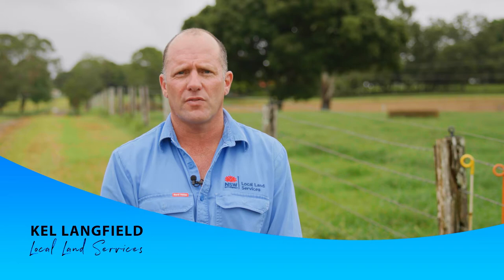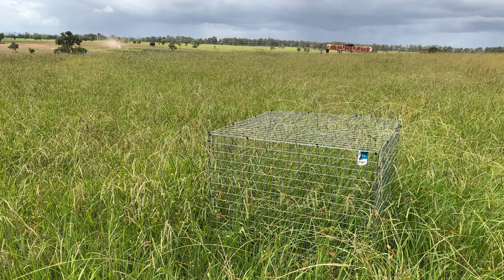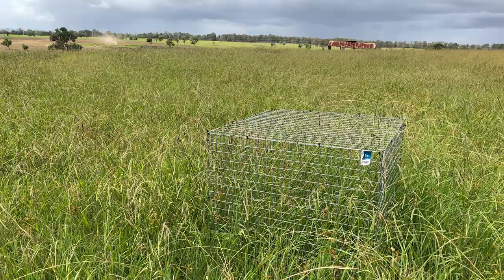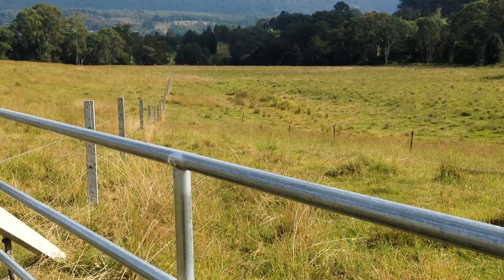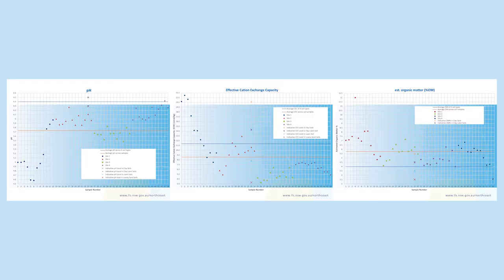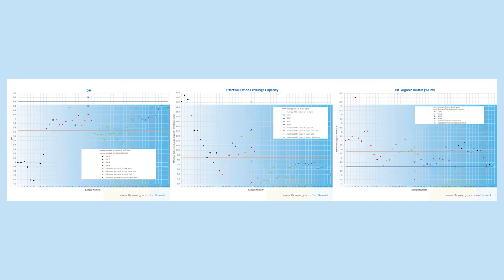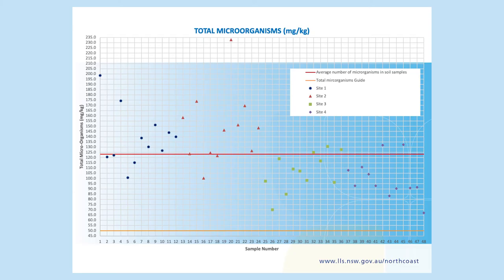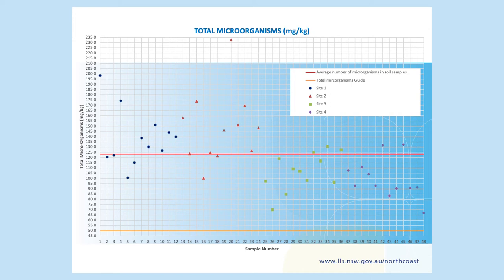Project Update – Waste Less, Recycle More – Compost for Soil Health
Kel Langfield, Senior Land Services Officer, on the Waste Less, Recycle More project, funded by the EPA. This project investigates what happens to pasture quality and soil health when compost is applied